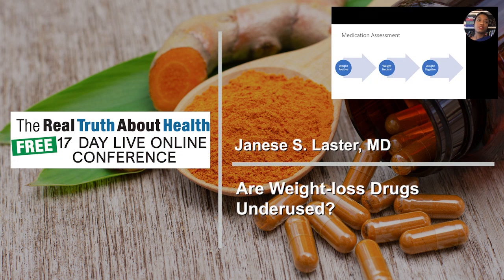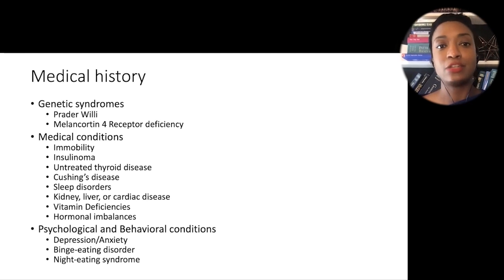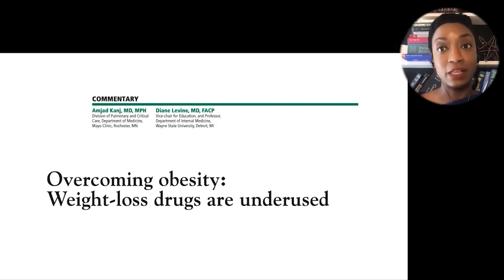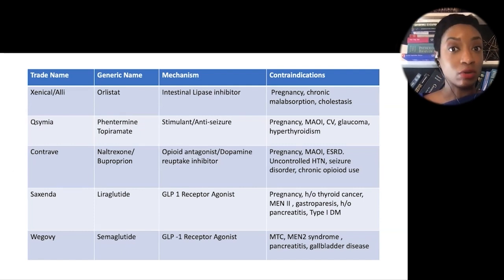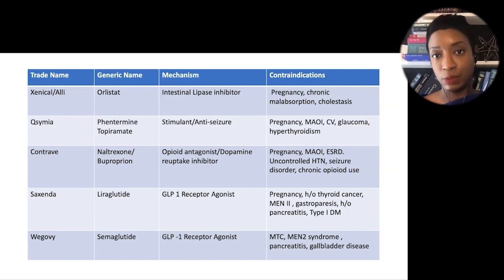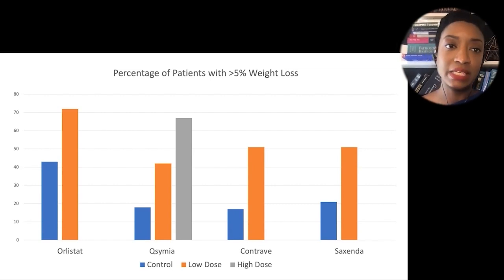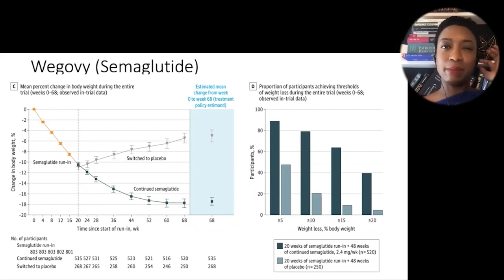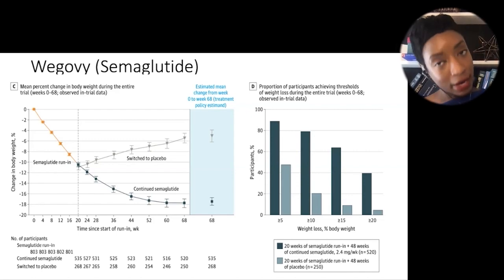Are Weight-loss Drugs Underused?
• Book – Gut Theory Total Digestive Care

Dr Janese Laster, M.D is board certified in Internal Medicine, Gastroenterology, Obesity Medicine, and nutrition. She completed both her Internal Medicine residency and Gastroenterology fellowship training at Georgetown University Hospital in Washington, DC.

During her Gastroenterology fellowship she became interested in nutrition and bariatric endoscopy and sought out additional training. She completed the Nestle Clinical Nutrition fellowship program and then an advanced endoscopic bariatric training fellowship with an international expert.

The Gut Theory Way

Dr Laster’s goal is to help you achieve and sustain healthy weight loss through an evidence-based approach for long term success. Overall, She wants to help you become the healthiest version of yourself and reduce associated weight-related health issues.

The techniques used start with an overall health first approach, through careful nutrition education, guided lifestyle plans, weight loss medications, and endoscopic bariatric techniques.

Armed with all of her training and personal experiences, Dr. Laster has set out to help patients maintain healthier body weights through sustainable lifestyle changes. She truly believes that she can change your life starting with your gut!

To Contact Dr Janese Laster go to  GutTheoryHealth.com